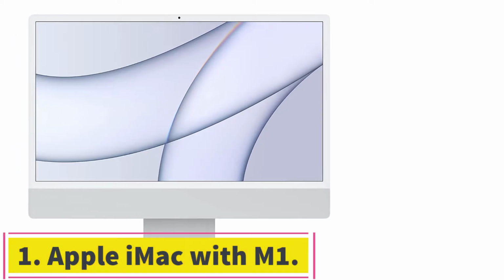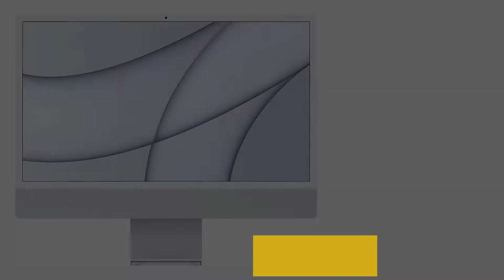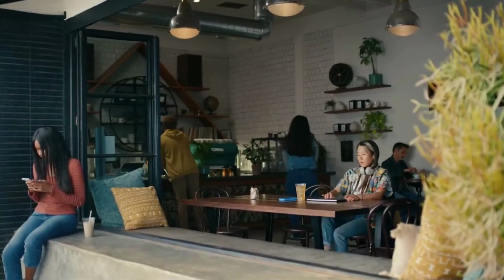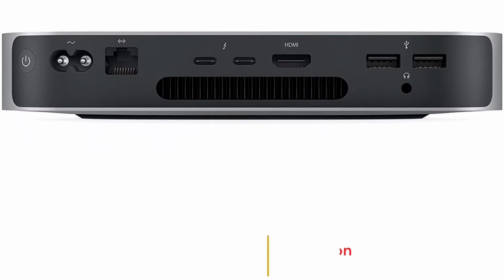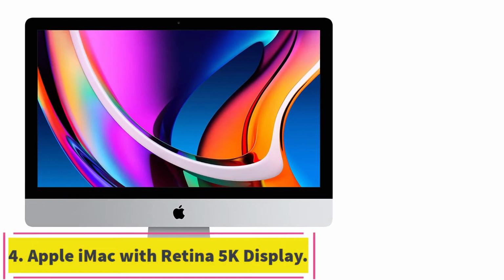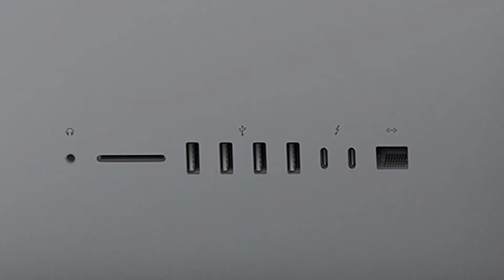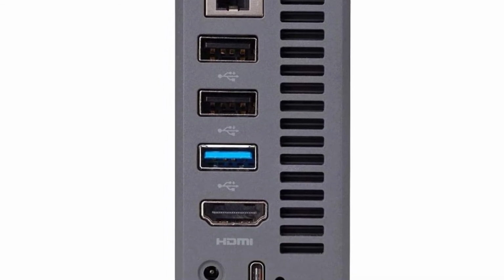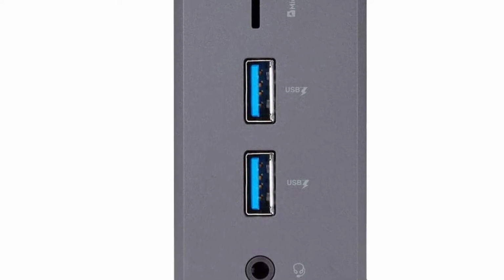✅Best Desktop Computers 2022 | Top 5 Best Desktop Computers | Best Desktop Computers - Reviews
📌Product Link📌:
1. Apple iMac with M1.

2. M1 Mac Mini.

3. ASUS ExpertCenter.

4. Apple iMac with Retina 5K Display.

5. Acer Chromebox.

The best desktop computer you can buy is the Dell XPS 8940. While building your own desktop PC will always get you the best performance per dollar, the XPS 8940 is the best prebuilt PC you can buy, whether that's for a family room at home or a student dorm room. You can spec it up with a powerful Intel Core processor, but Dell also offers an affordable base model.

Dell isn't the only desktop brand, though, and there are several other great options. We've included picks below for heavier tasks like gaming or video editing. We've also included some mini PC and all-in-one options, which are ideal for those with limited space. If you want to save some money, you can also take a look at some of the best desktop deals we've found for you today.

In this video, we listed the Best Desktop Computers In 2022

computer,
best desktop computer under $500,
best all in one computer,
hp desktop computers best buy,
desktop computers at best buy